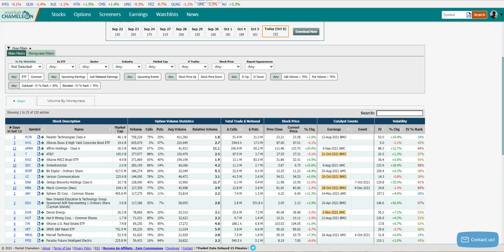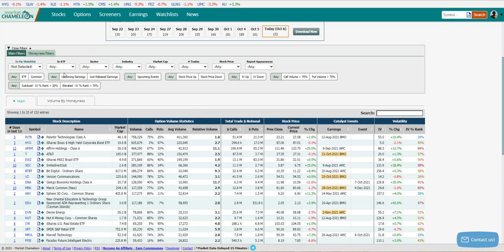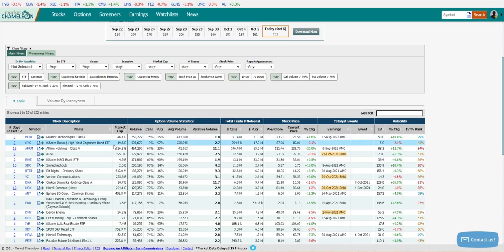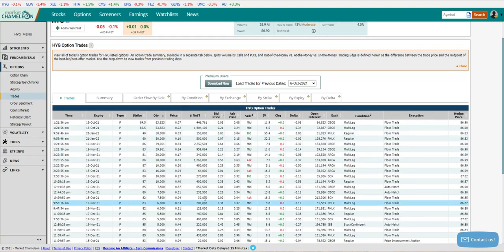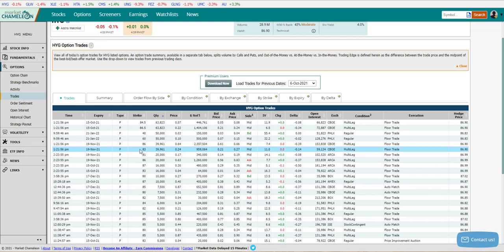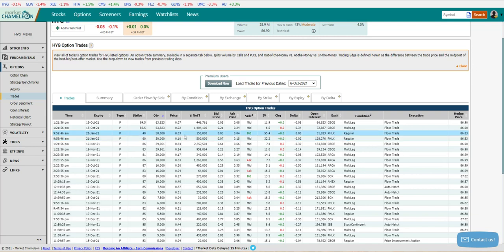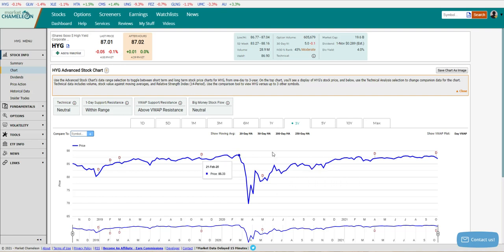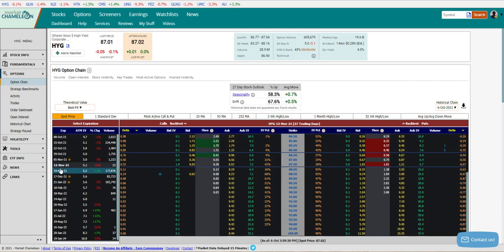Trade of the Week: HYG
Last week, we saw a substantial amount of options activity in the iShares iBoxx $ High Yield Bond ETF (HYG). HYG is a very popular ETF used for tracking junk bonds (aka high yield bonds). The ETF normally has about 220,000 options contacts that trade per day on average, but on a busy day last week it traded over 600,000 contracts. On that day, 97% of the action was in puts. Normally that would be considered bearish, but it looks like most of the large put block trades were done as hedges rather than for speculative purposes.